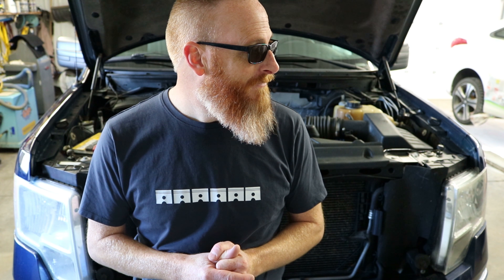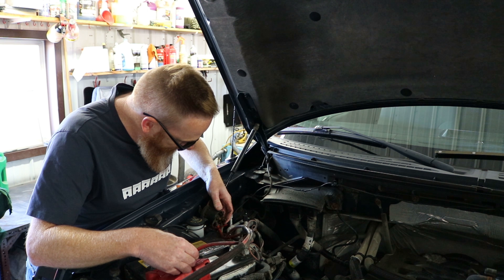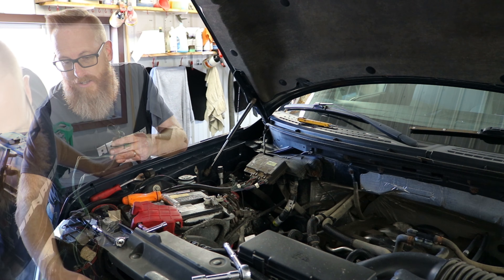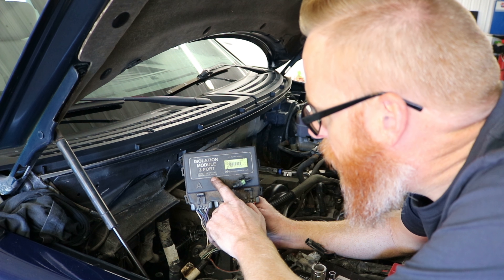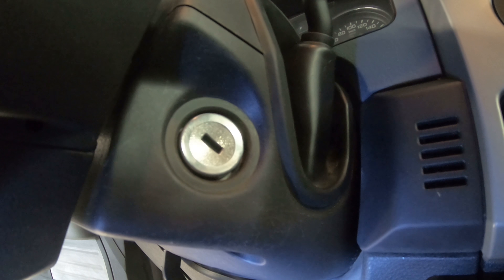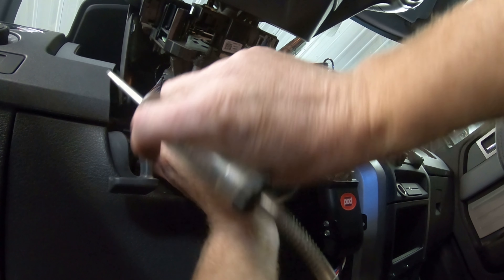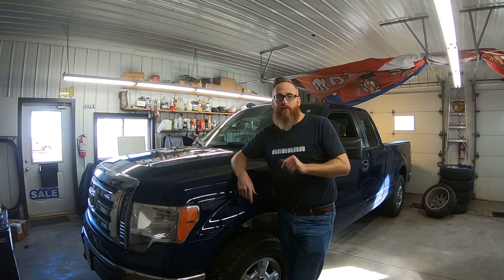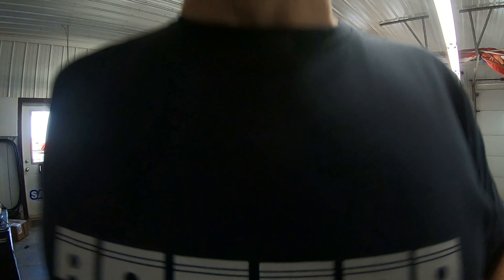HOW TO INSTALL A FISHER PLOW HARNESS ON A 2009-2014 FORD F-150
WE'RE GETTING THE SHOP TRUCK SET UP FOR WINTER WITH A FISHER MINUTE MOUNT 2 SNOW PLOW.

Jason @oldecarrautoguy
220 Route 170

or